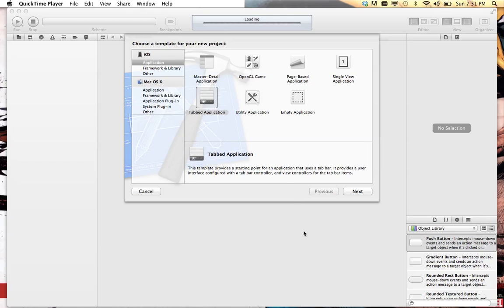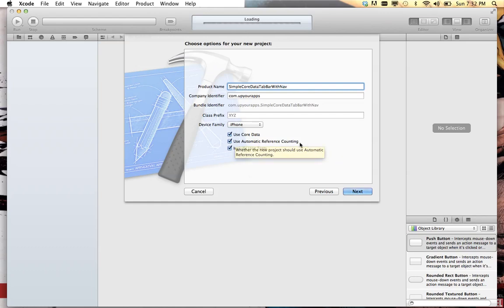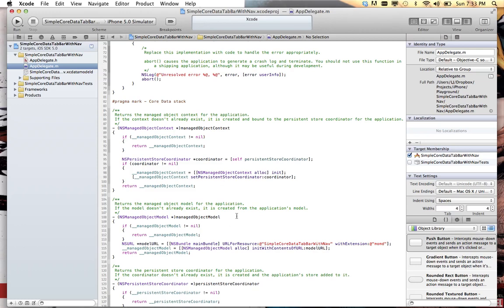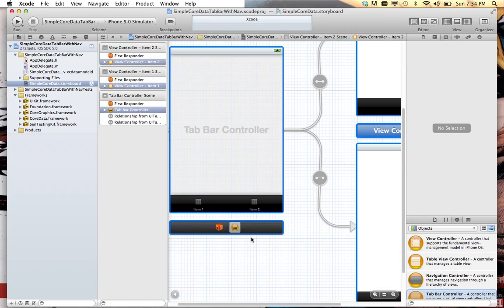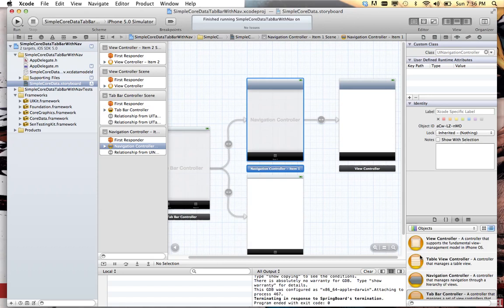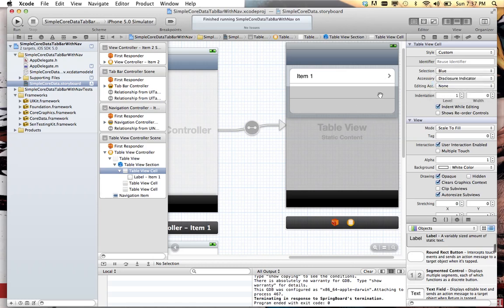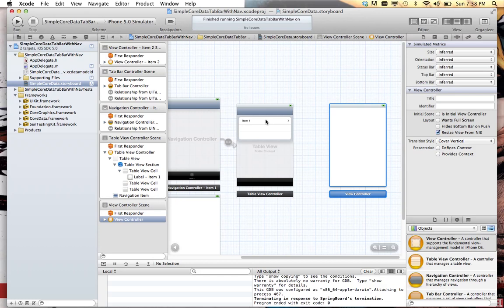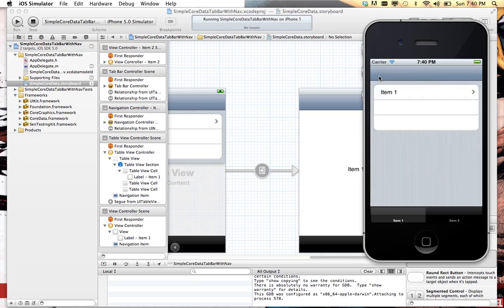iOS TabBarController with Navigation Controller and Core Data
Fastest route to a full blown app schema